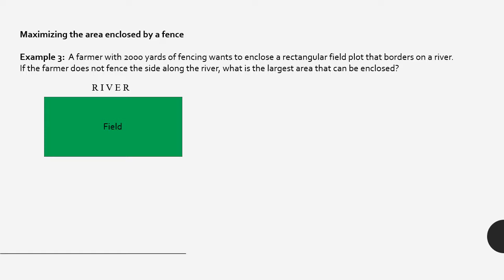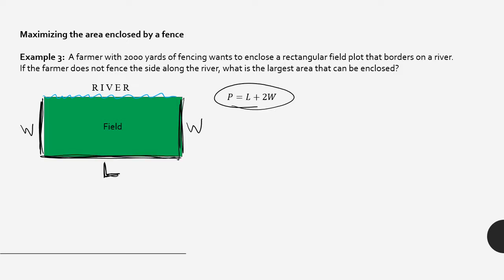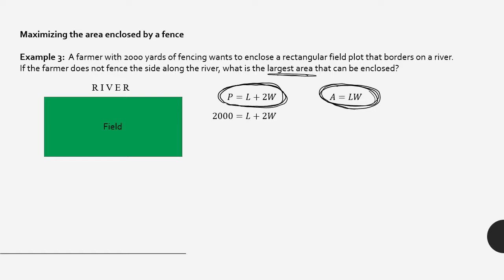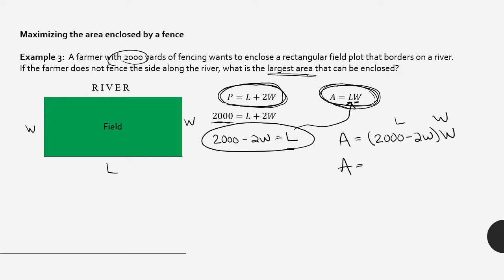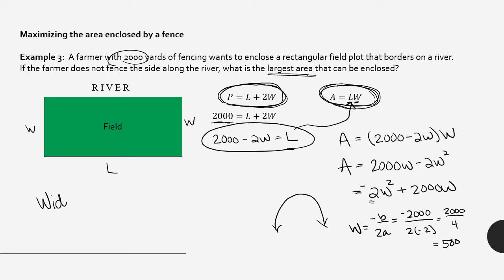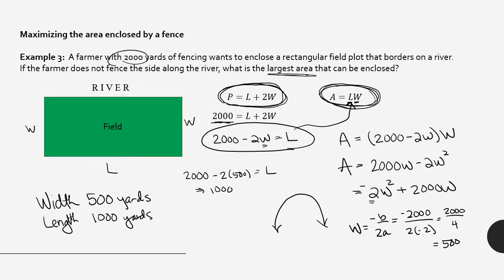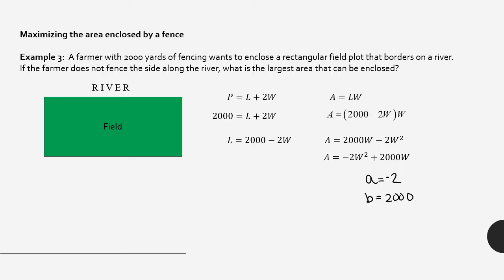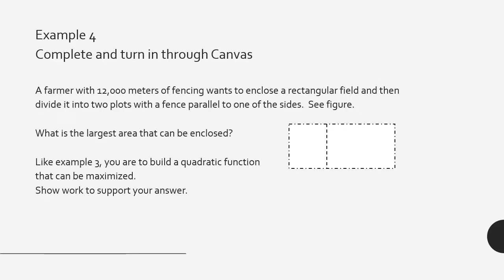M8 4.4 part II